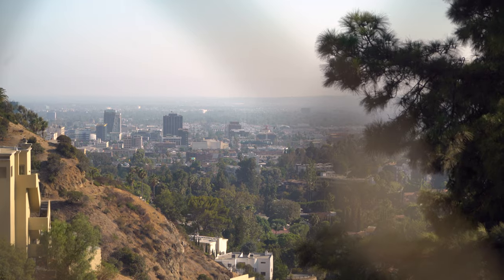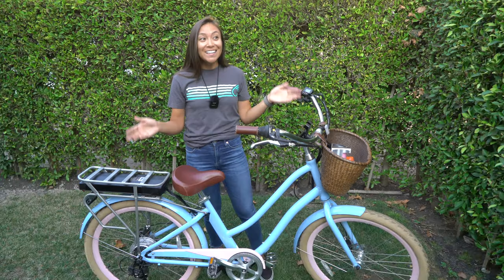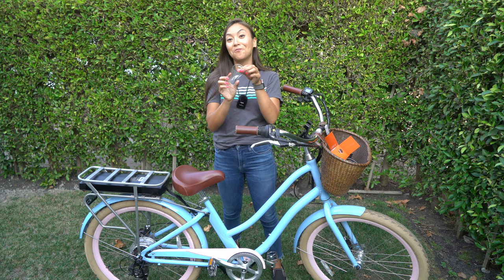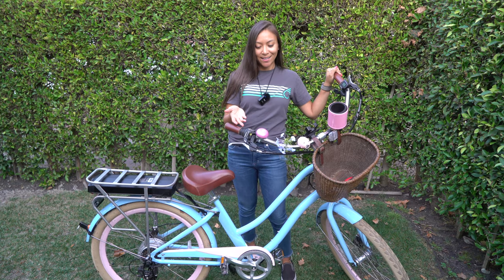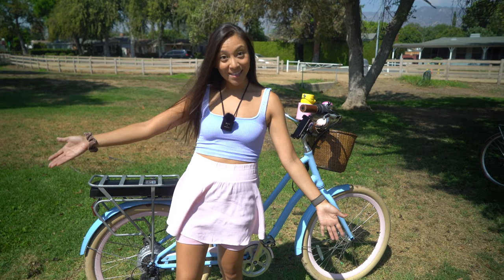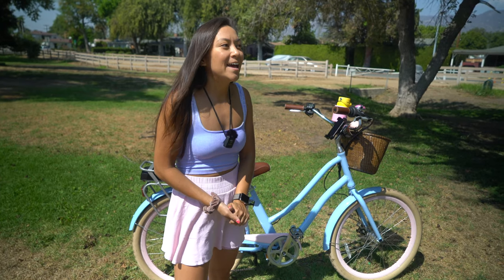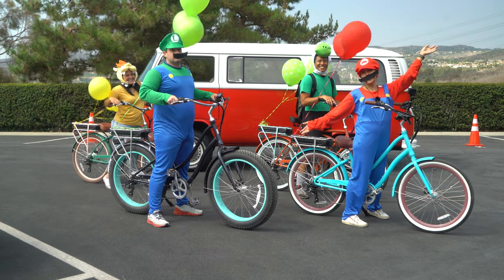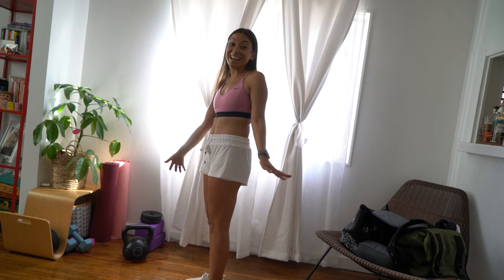I Lost 10 Pounds Riding an Electric Bike | E-Bike Fitness Journey Vlog Finale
Well, we’ve reached the end of my six-week weight loss journey and it was a success! By incorporating weekly electric bike rides into my routine, I was able to lose 10 lbs and get back to a comfortable, healthy weight. If you’re looking to get in shape or lose weight OR you just want to spend more time outdoors, bike riding is the way to go. There really isn’t a better feeling than the rush you get with the wind blowing through your hair as you pedal down the strand (or neighborhood or bike path)! Thank you so much for following along and for all of your encouraging words. Hopefully, we’ve motivated a few more people to go out for a bike ride today!